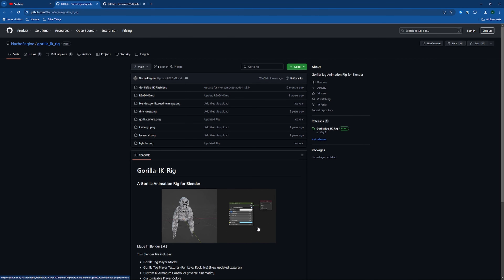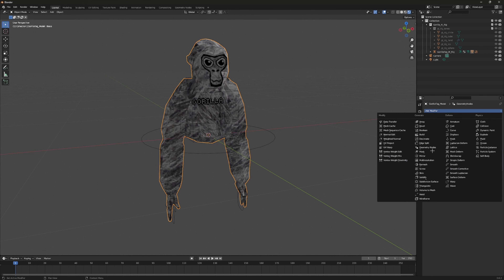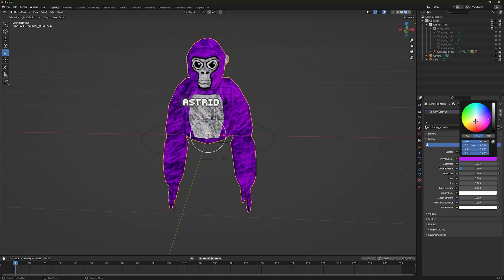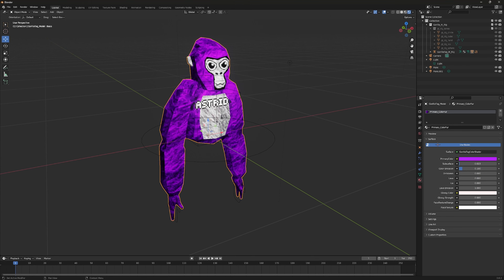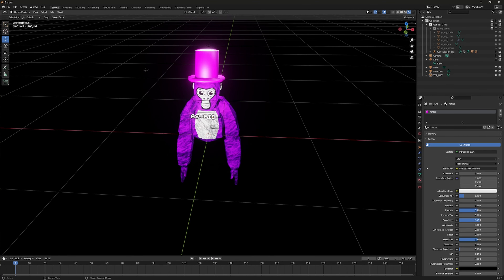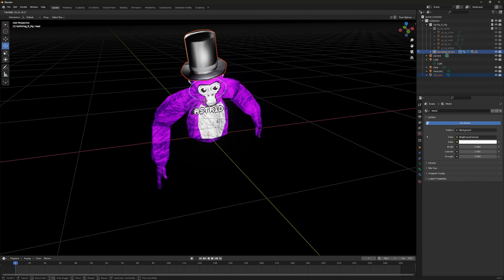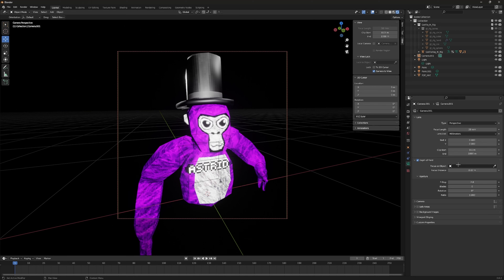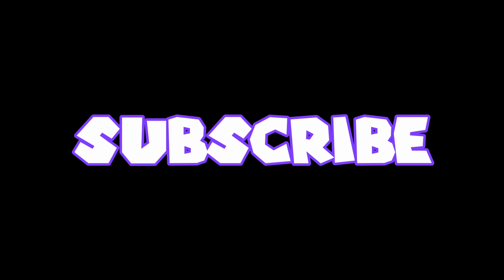How To Make A Gorilla Tag Profile Picture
Today i teach you how to make a gorilla tag profile picture like all the other youtubers!

LINKS

CREDIT TO ALL THESE PEOPLE WHO MADE THESE THIS IS NOT MINE I DID NOT MAKE THESE, I AM NOT RESPONSABLE FOR ANYTHING THAT HAPPENS DOWLOAD AT YOUR OWN RISK.